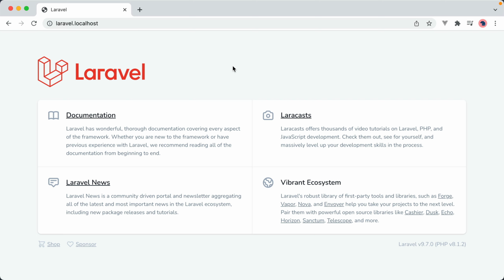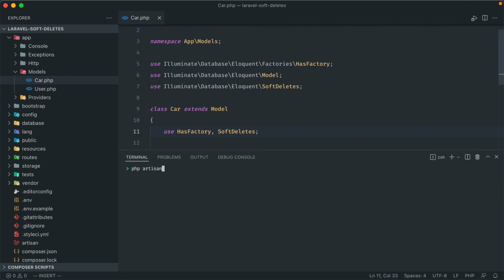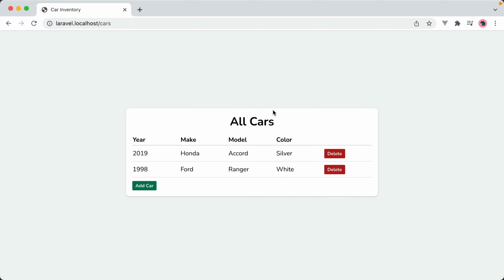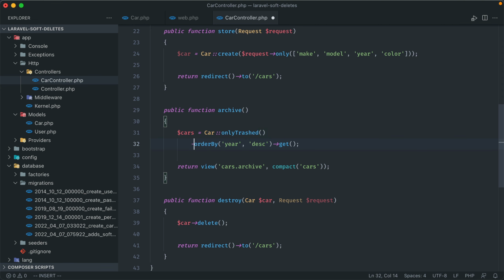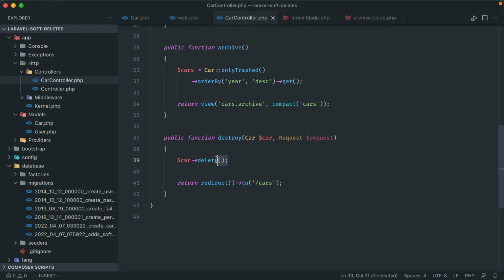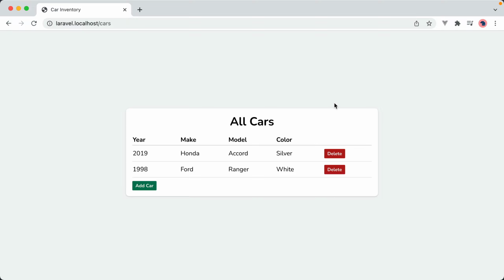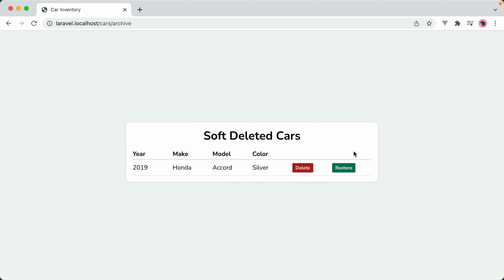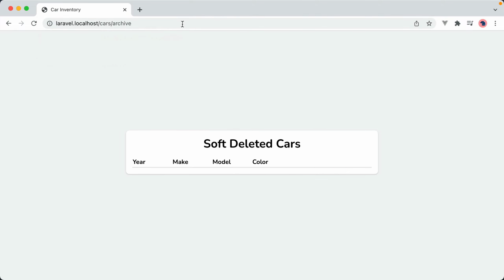How to use soft deletes in Laravel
In this short 10 minute video, I'll explain exactly what soft deletes are in Laravel and show how to use them in an existing application.

You'll learn how to:

- Soft delete a model
- Return all soft-deleted models in an Eloquent query
- Hard delete a model after soft deleting
- Recover a soft-deleted model back to an active state

- 0:00 Intro
- 01:20 Enabling soft deletes
- 03:20 Create an archive page
- 05:55 Hard delete a model
- 10:14 Wrapping up